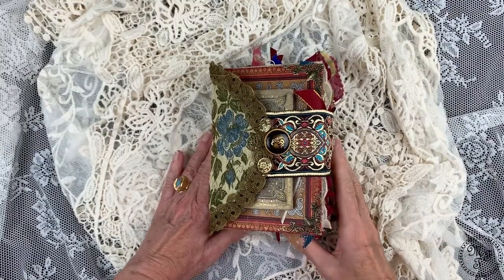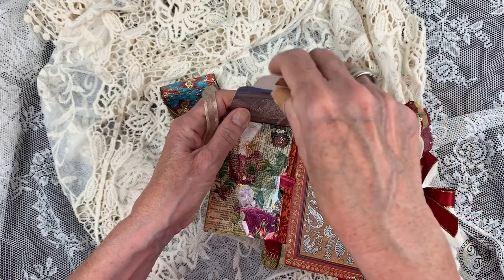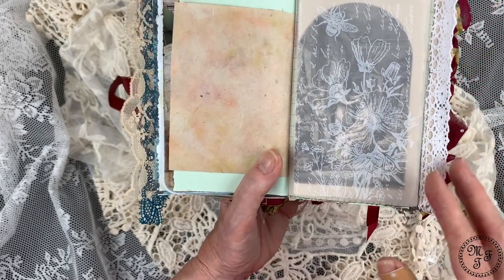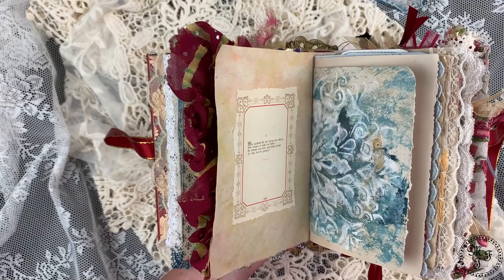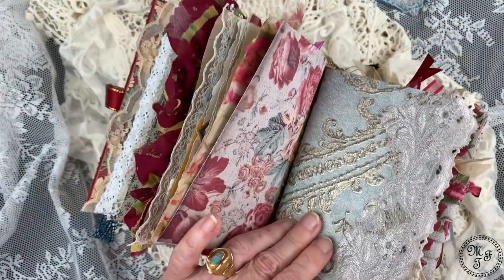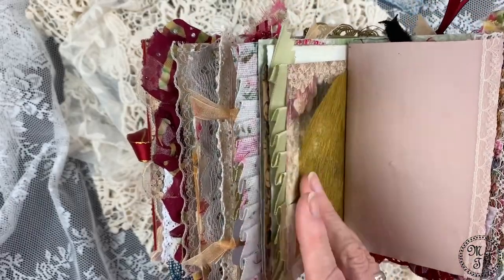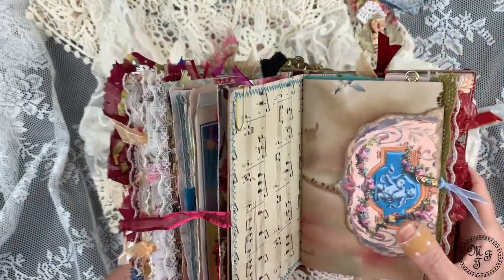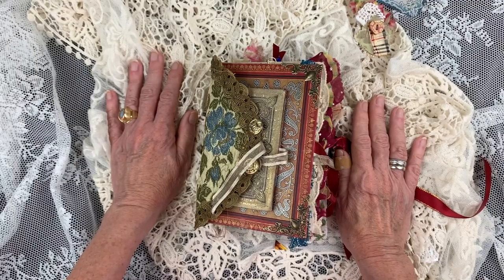Junk Journal "Vintage Bliss" - The Complete Flip Through (SOLD)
Now - after the "making of" video - here comes the flip through of "Vintage Bliss".

She is a handful of joy with many specialties and surprises on the outside as well as inside.

She is available in my Etsy shop as of Aug 24, 6 pm CET

Dimensions:
16 cm x 11,5 cm x 5 cm - inches: 6.25" x 4.5" x 2"
5 signatures, 148+ pages

She is made from 2 antique books, both from end of the 1800,  and a vintage doily . Together they form the body of this journal. The closure is made from a pretty brocade trim and invisible  push buttons. It is further decorated with 3 vintage buttons.

The theme is a melange of vintage, "aristocratic" and shabby chic elements and the color scheme ranges from muted tones to more vibrant ones.

Inside there are many flip outs, envelopes, self created tags, papers and laces/ruffles.

0:00 Intro
0:52 Dimensions
1:34 Cover
7:15 Inside
7:57 Signature 1
15:00 Signature 2
21:50 Signature 3
25:55 Signature 4
31:51 Signature 5
37:40 Close

Digitals used from (list probably not complete):
ThePaperCameo
InkandPageJournals
gypscraftery
LianaScrap
EmmaParrishArtist

plus prints from "The Graphics Fairy"